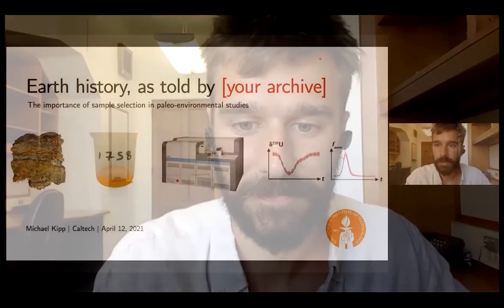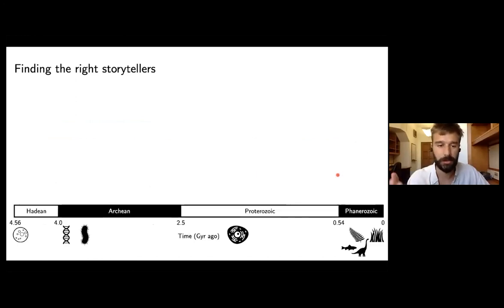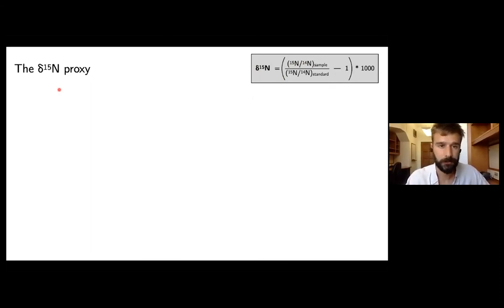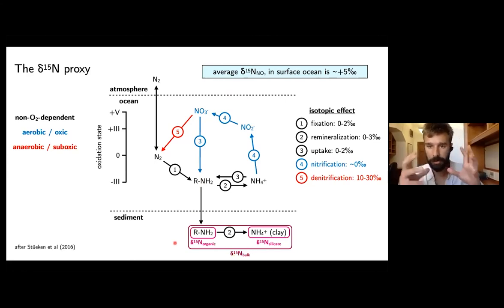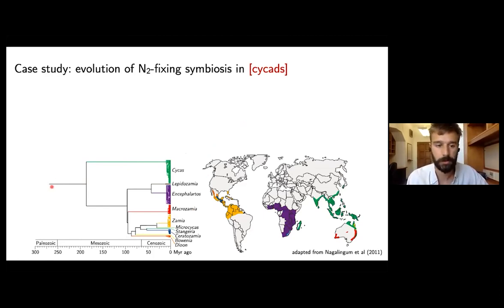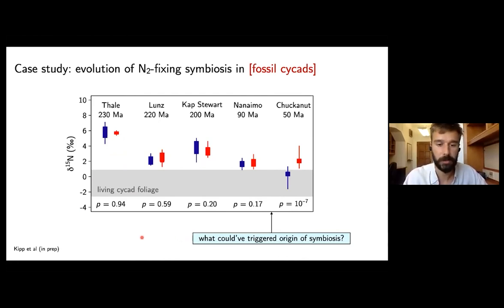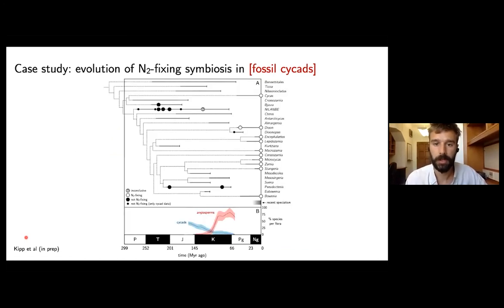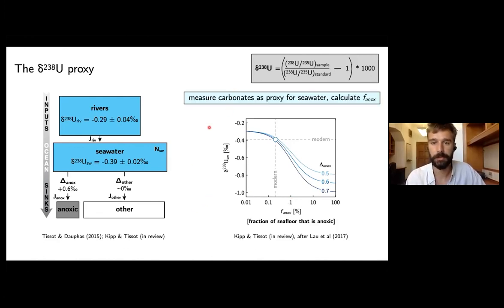Dr. Michael Kipp Job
Geology and Geophysics faculty hire candidate